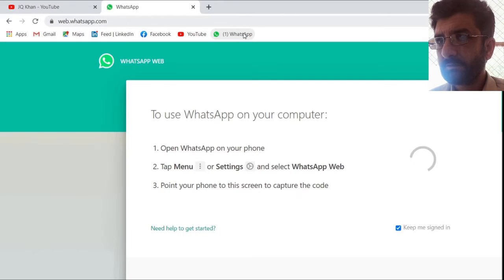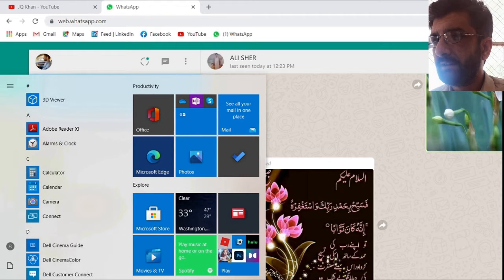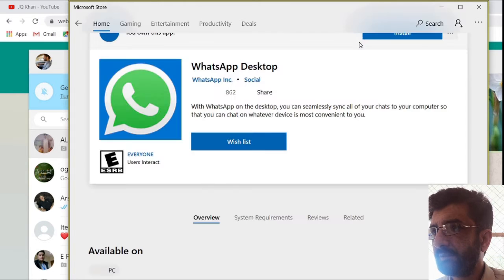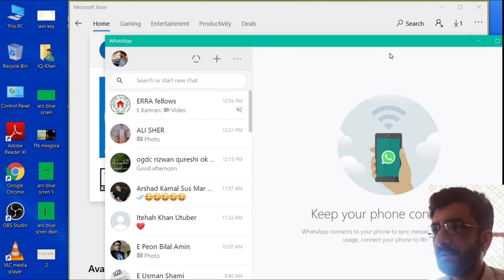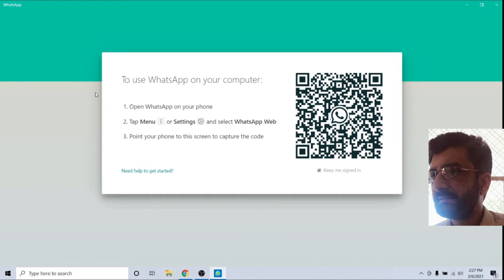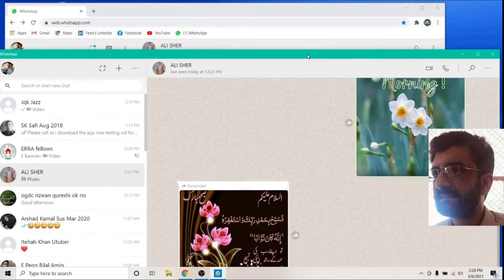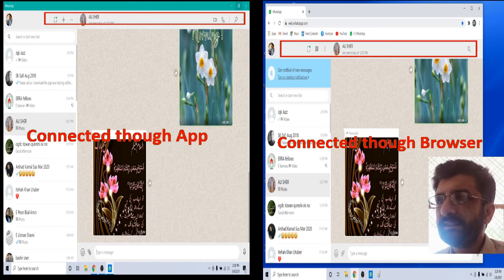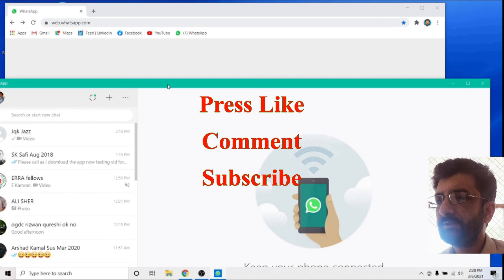Free International & Local Calls By Your Computer Connected to Whatsapp Desktop Version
Making video calls on WhatsApp Web is finally possible as whatsapp has launched Desktop version or Desktop App for computer users. Rooms feature/ facility is also available for users. In this video, show you how to make audio and video calls of WhatsApp Web from computer. Just connect your mobile to computer and you need not to pick mobile again and again (U can keep it on charging but can do all your work) for receiving or sending voice call, video call or text/ images etc.
Plz follow the steps in the video.